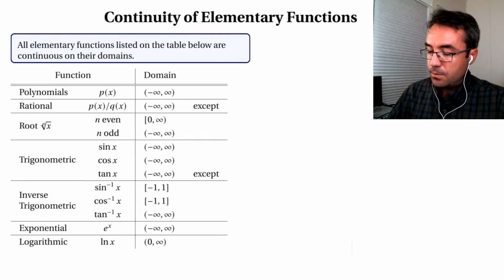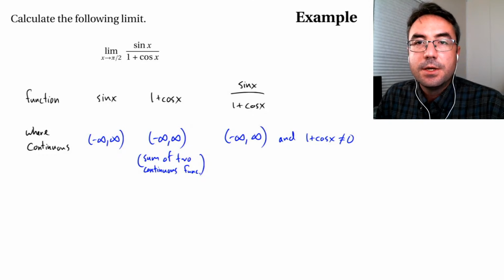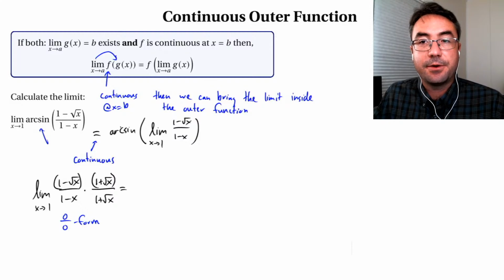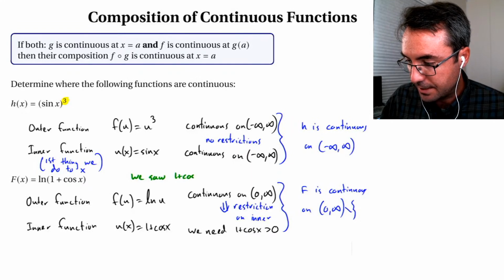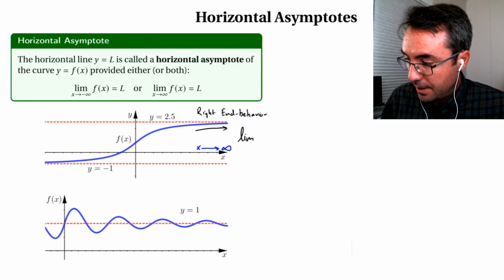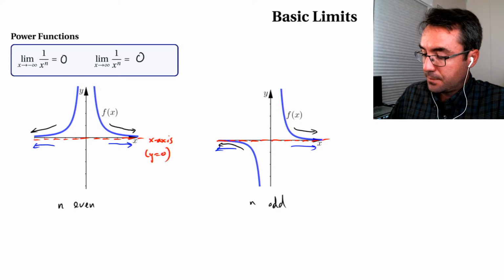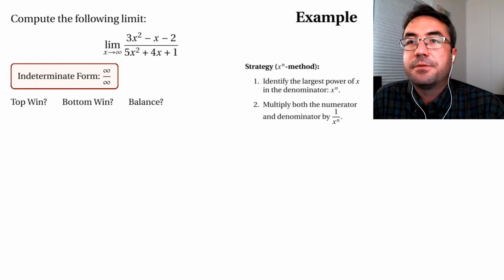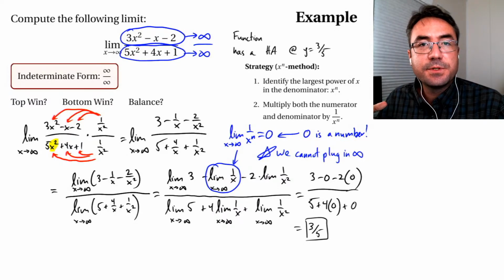MTH 141U: Thurs 9.10.2020. Limits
(finish L-4 and start L-5) In this lecture, we finish learning outcome L-4 (determine and explain why a function is continuous (or not) and use this in calculating limits) and begin learning outcome L-5 (find the limit of a function at infinity and any horizontal asymptotes).

0:00:00 Welcome screen
0:02:20 Arithmetic and continuous functions
0:12:34 Using continuity to evaluate a limit
0:18:44 Composition of functions
0:22:00 Composition and continuous outer function
0:30:05 Composition of continuous functions
0:38:11 Learning Outcome L-5 and limits at infinity
0:44:50 Horizontal asymptotes
0:50:56 Limits at infinity for power functions
0:54:20 Limits at infinity for power functions (with negative exponent)
0:57:58 Limits at infinity for constant functions
1:00:05 Limits at infinity for exponential and logarithmic functions
1:03:45 Limits at infinity for trigonometric functions and the inverse tangent function
1:07:29 Limits at infinity for a rational function
1:18:03 Closing talk